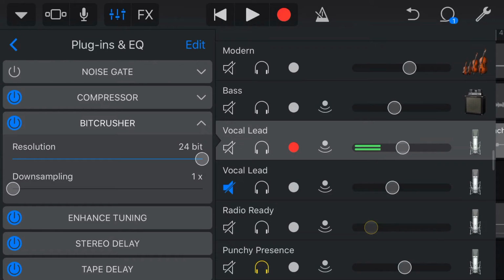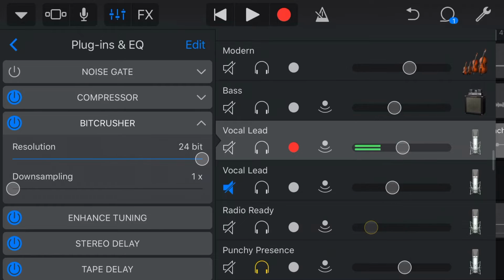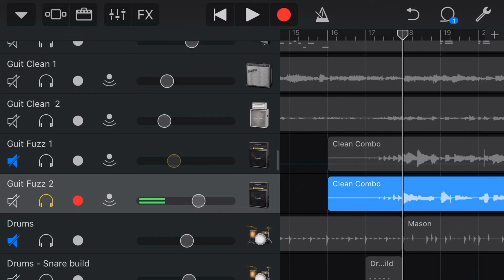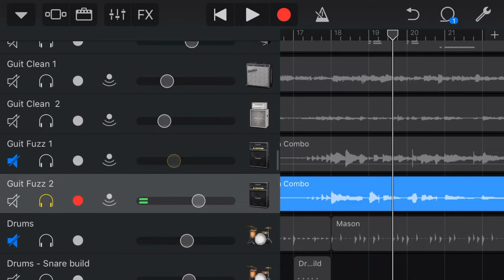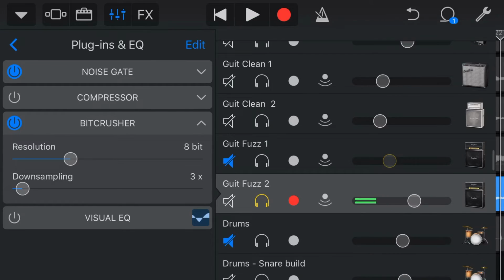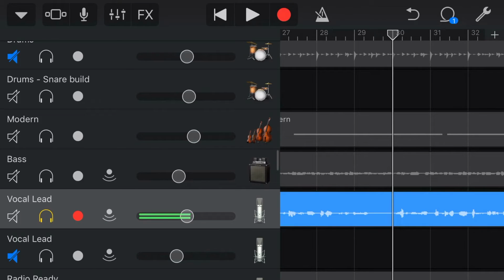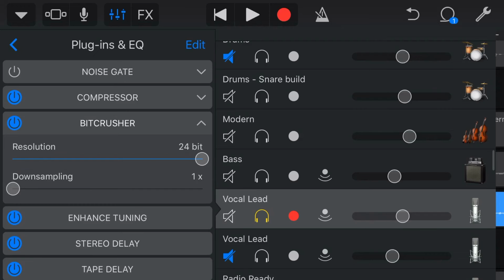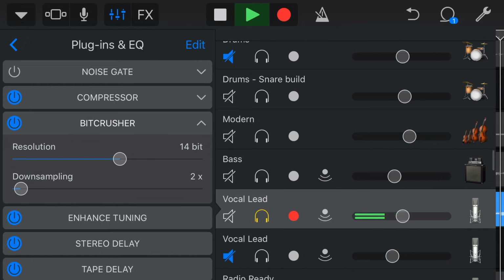How to use the BITCRUSHER effect in GarageBand iOS (iPad/iPhone)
How to use the BITCRUSHER effect in GarageBand iPad and GarageBand iPhone.

⏰ Covered in this video:
1. What is the bitcrusher effect
2. Adjusting the resolution (bitrate)
3. Adjusting the downsampling (sample rate)
4. Using a bitcrusher effect on guitar
5. Using a bitcrusher effect on vocals